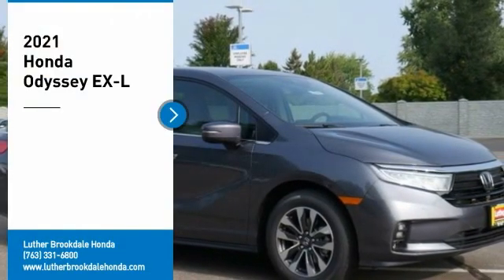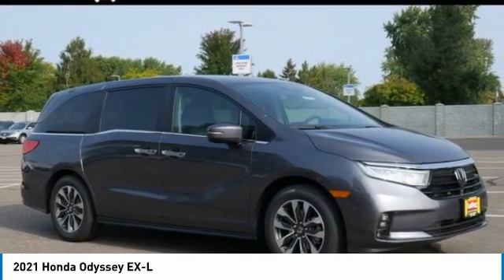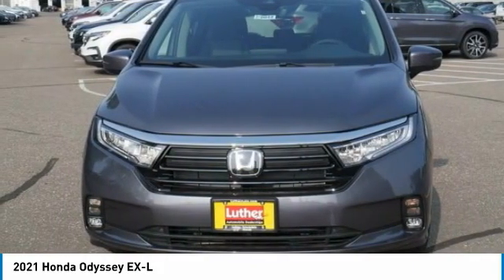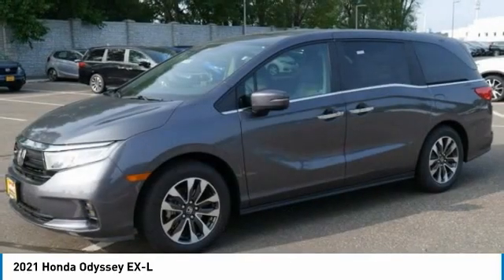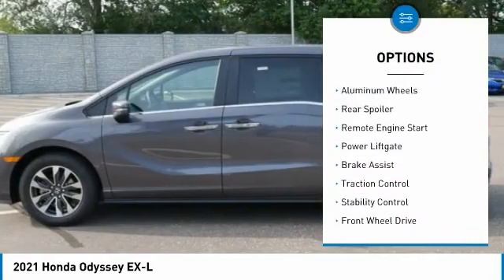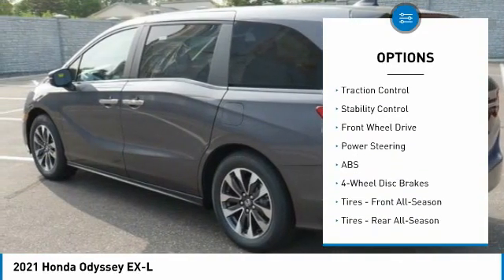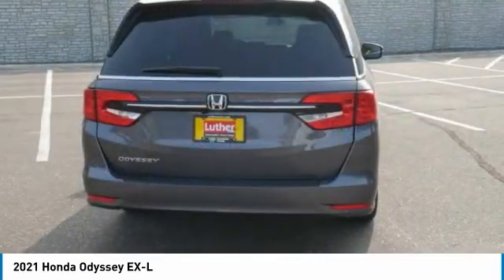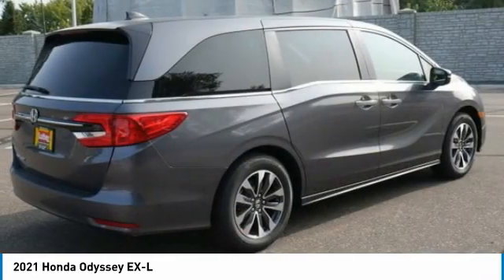2021 Honda Odyssey Brooklyn Center,Maple Grove,Plymouth,Minneapolis 210312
2021 Honda Odyssey EX-L

Sunroof, 3rd Row Seat, Heated Leather Seats, Alloy Wheels, Cross-Traffic Alert, Blind Spot Monitor, Smart Device Integration. Modern Steel Metallic exterior and Black interior, EX-L trim. EPA 28 MPG Hwy/19 MPG City! CLICK NOW!WHY BUY FROM US?Brookdale Honda has moved across Brooklyn Blvd. to our incredible new facility. You will find Minnesota's largest selection of Pre-Owned Honda's and well as the full line up of new Honda's. Need financing? We have a variety of financing terms available.